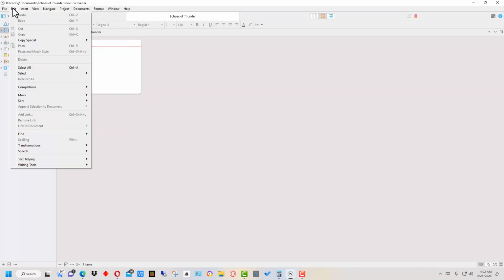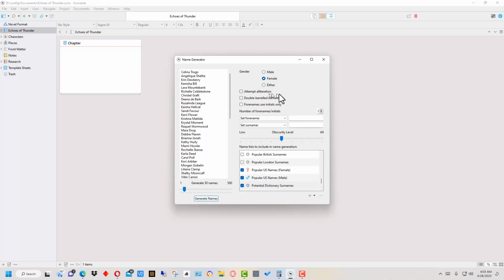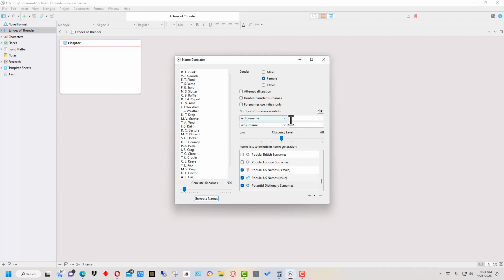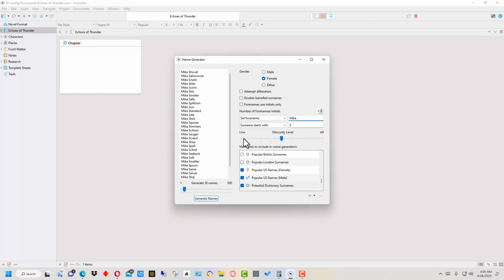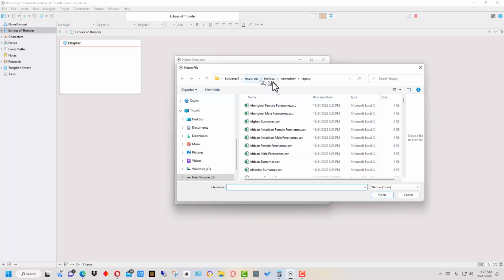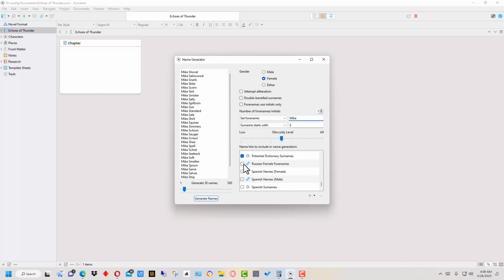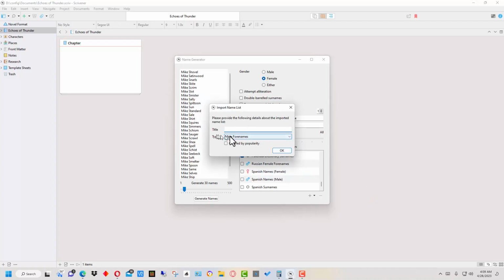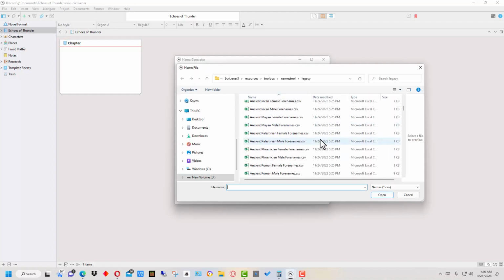Scrivener - Using the Name Generator to Create Character Names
Use scrivener to generate suggestion charact names for your fiction or novel.

How to Use the Name Generator in Scrivener: A Step-by-Step Guide

In this video, I'll walk you through how to use the Name Generator in Scrivener—a powerful tool for writers who need to come up with character names, especially for minor characters. Whether you're looking for a quick name or something specific, Scrivener’s Name Generator offers a variety of options to help you find the perfect name for your characters.

We'll start by exploring how to generate a list of names, customize the number of names, and set parameters like gender and alliteration. I’ll also show you how to make your name selections more specific, such as choosing a particular first name and setting conditions for the surname. Additionally, we’ll dive into the obscurity level and how it affects name selection, and explore the vast selection of name lists available, including names from different countries and ethnicities.

If you're creating characters from diverse backgrounds or just need a quick way to generate names, this tutorial will show you how to get the most out of Scrivener's Name Generator.

Timestamps:
0:00 - Introduction to Scrivener’s Name Generator
0:45 - Generating and Customizing Name Lists
2:30 - Using Alliteration, Surname Rules, and Initials
4:00 - Exploring Obscurity Levels and Legacy Name Lists
6:00 - Adding Custom Name Lists and Managing Gender Settings
8:30 - Tips for Using the Name Generator Effectively

Timestamps:
0:00 - Introduction to Scrivener’s Name Generator
0:45 - Generating and Customizing Name Lists
2:30 - Using Alliteration, Surname Rules, and Initials
4:00 - Exploring Obscurity Levels and Legacy Name Lists
6:00 - Adding Custom Name Lists and Managing Gender Settings
8:30 - Tips for Using the Name Generator Effectively